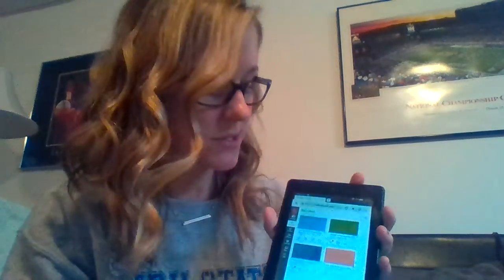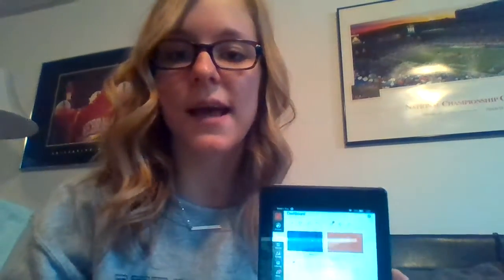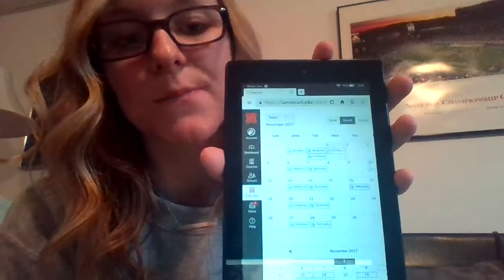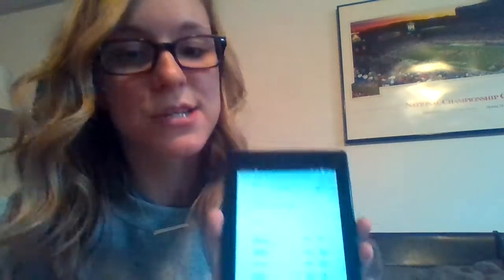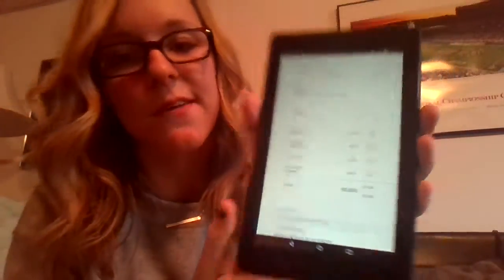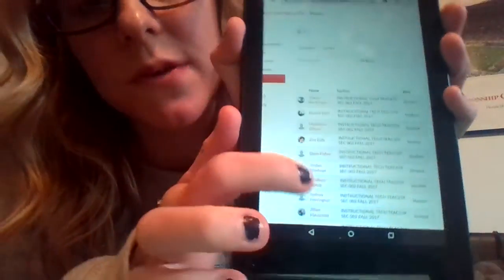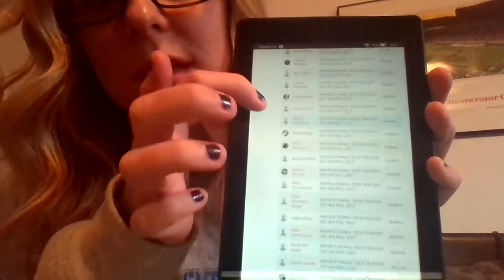Canvas as a Learning Management System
In this video, I discuss the learning management system Canvas and the experience I have had with it in the classroom.